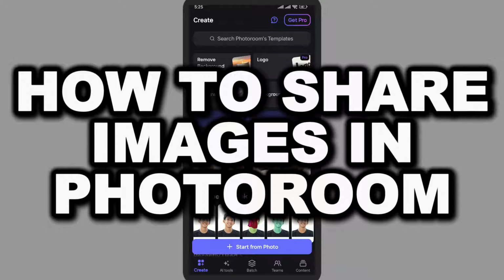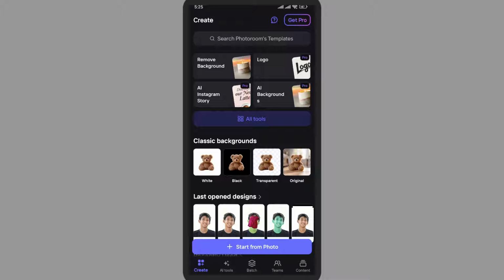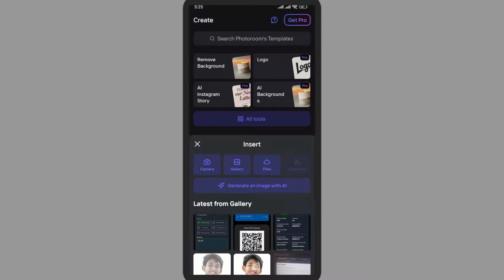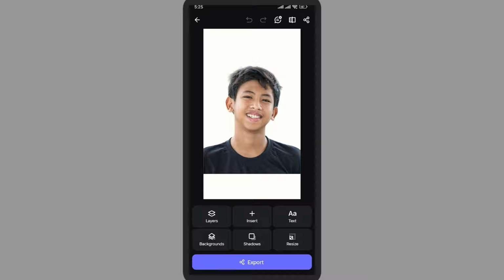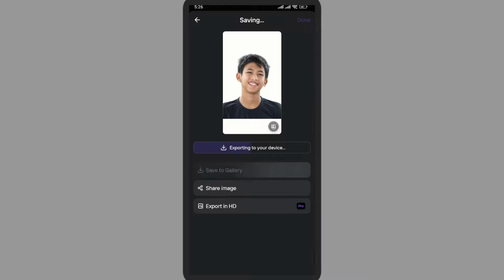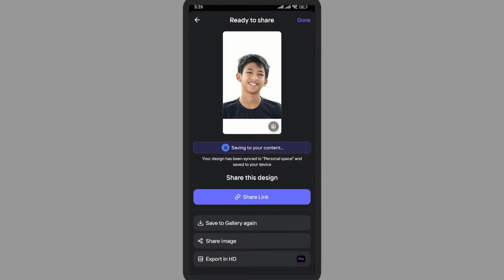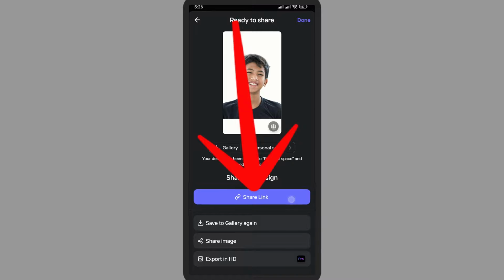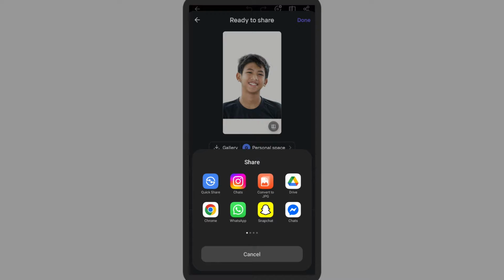How to Share Images in Photoroom 2025?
Want to show off your edits or send your project to someone quickly? In this tutorial, you’ll learn how to share images in Photoroom — whether you're posting to social media, sending to clients, or saving your work to your device.

Sharing your final design from Photoroom is easy and fast. You can export images directly to Instagram, WhatsApp, email, or save them to your gallery in just a few taps. Whether it’s a product photo, profile picture, YouTube thumbnail, or social media post, this feature helps you get your creations out into the world instantly!

📤 Perfect for creators, influencers, entrepreneurs, and anyone designing on mobile!